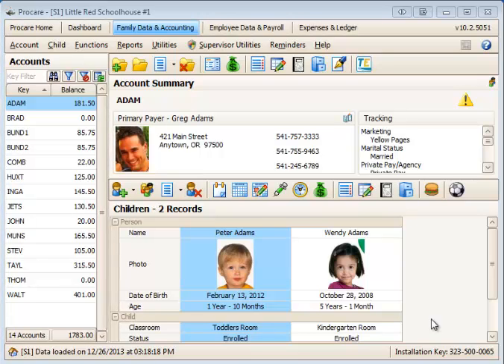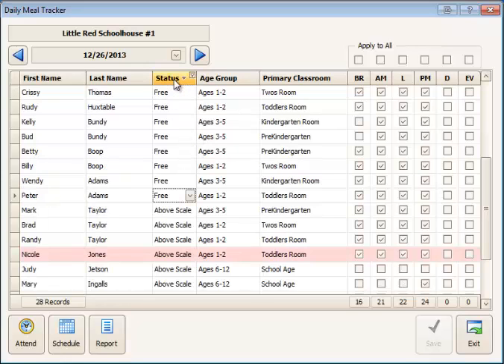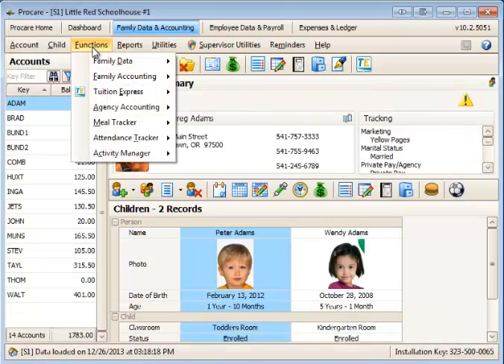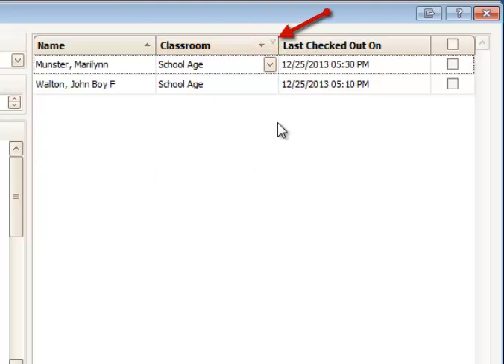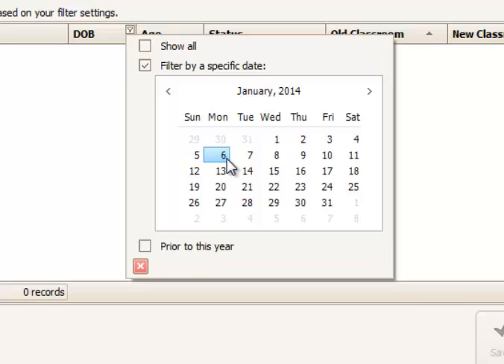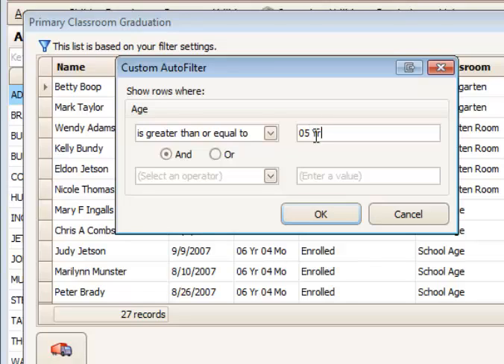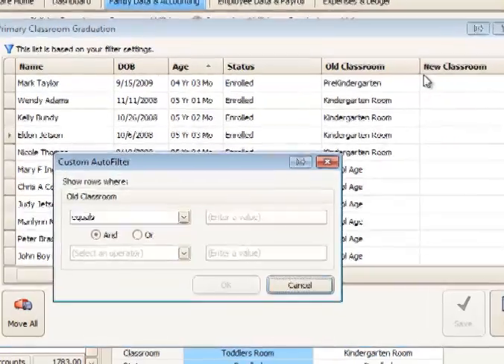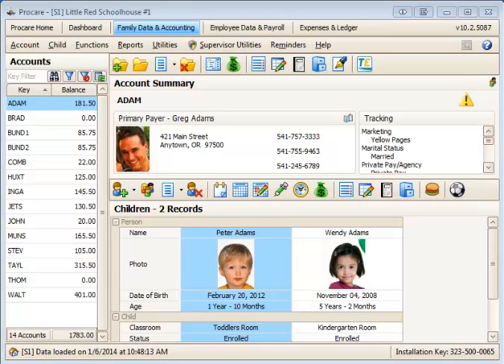Sort and Filter by Column Header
Learn how to use sorting and filtering otons in clumn headers on certain Procare screens.